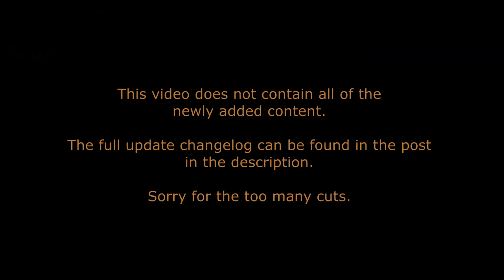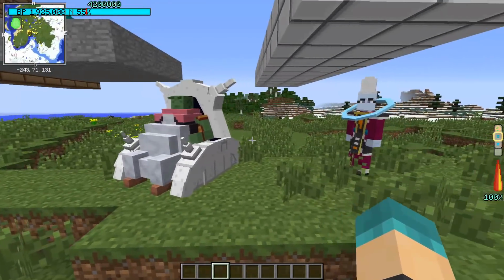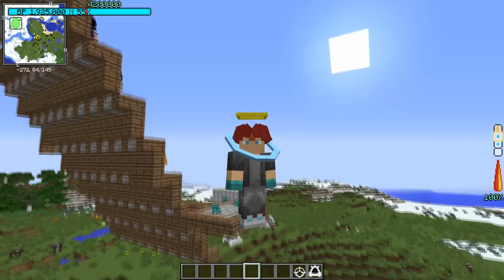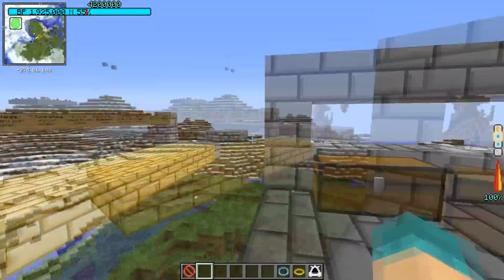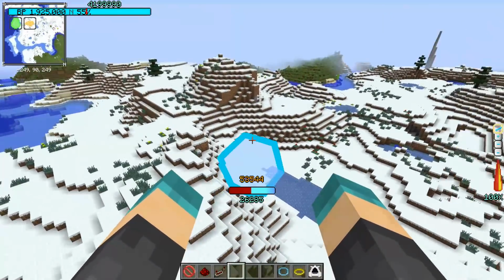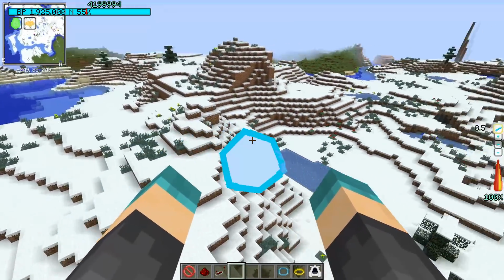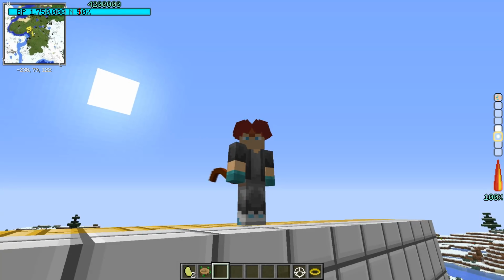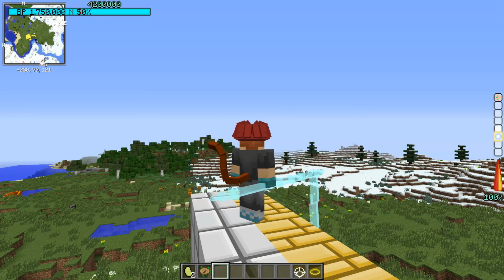Mod Update Showcase - DBC Super Story mode, Ki Blade, and SSJ5?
This video was very rushed so it really turned out to be lower quality then I wanted it to.

Other mods used in the video:
Custom NPCs - to spawn each newly added NPCs from DBC.
Shoulder Surfing - to move the camera in third person.
Xaeros Minimap - for the minimap in the top-left corner on the screen.

► Partners
Need a Server?
Create your own simply and easily with BisectHosting!

► Background Music at:
(Extended Club Version is also available)

Artist: Lyfo
Track: High
Release date: 04 March 2017

This video is posted at JinGames.net as well!

Special thanks to the following Patron!
-Soul